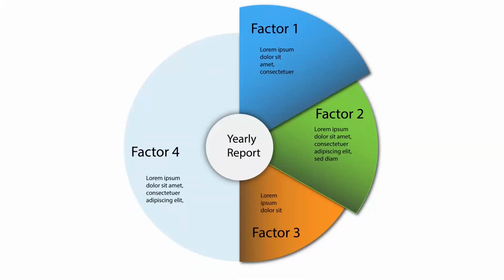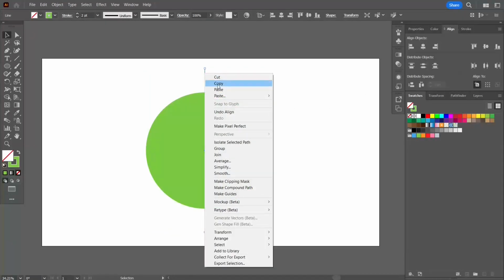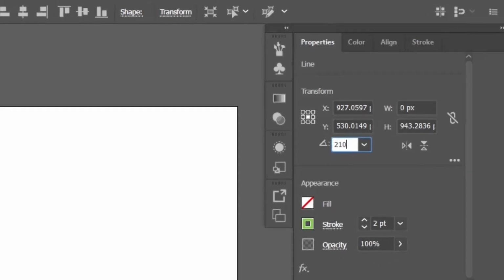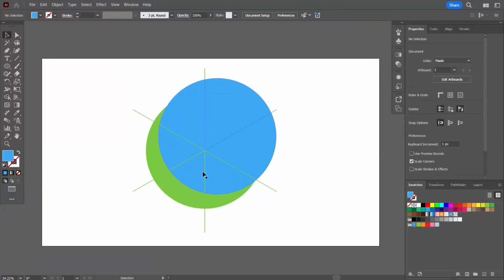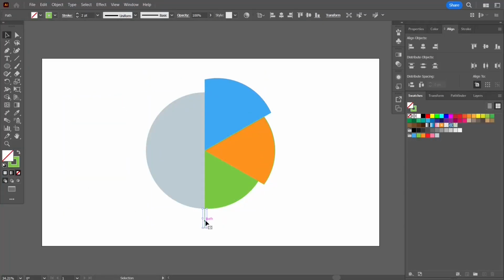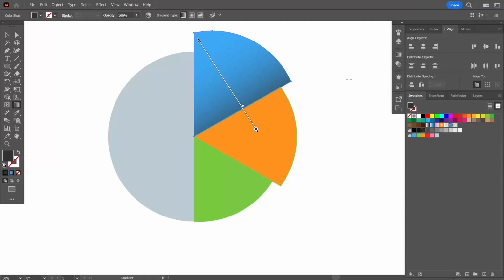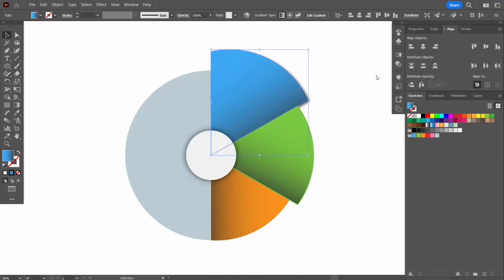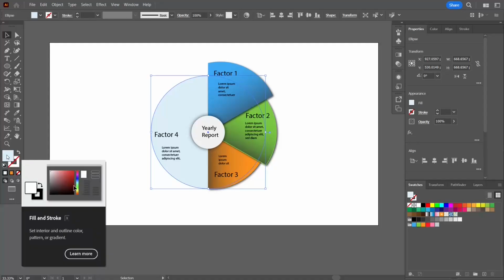Pie Chart Infographic Design in Adobe Illustrator – Beginner Friendly!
In this tutorial of the Info-graphics series, begin to learn with simple instructions about how to make great designs in Adobe Illustrator from basic designs to intermediate. In this video learn how to make a simple 4 - Step circular timeline style info-graphics design for clients in Adobe Illustrator.